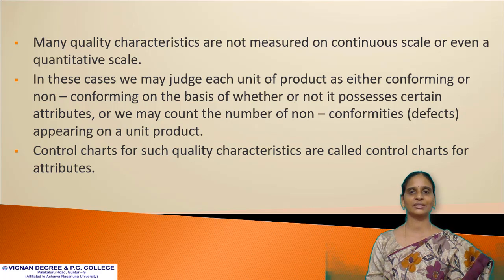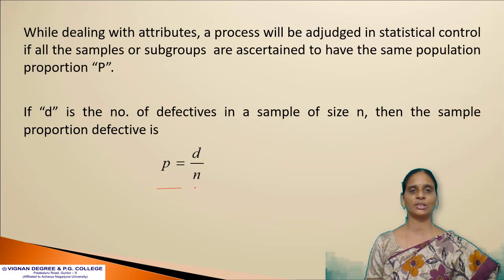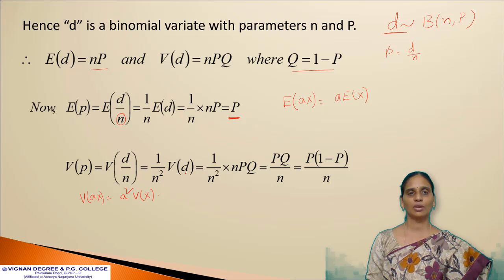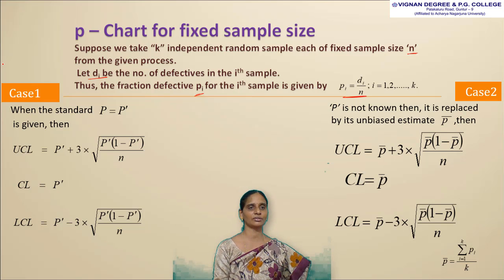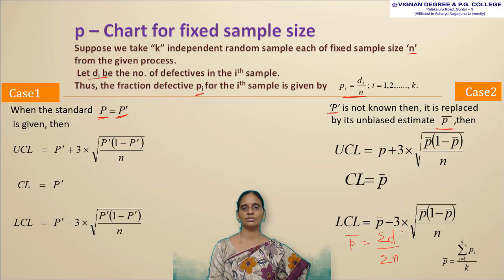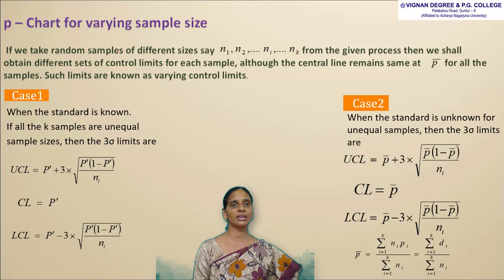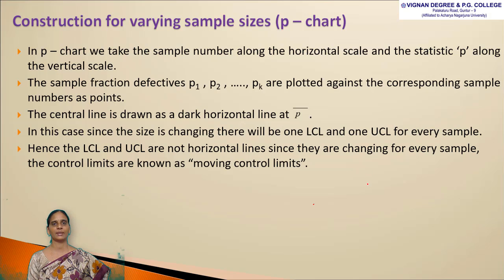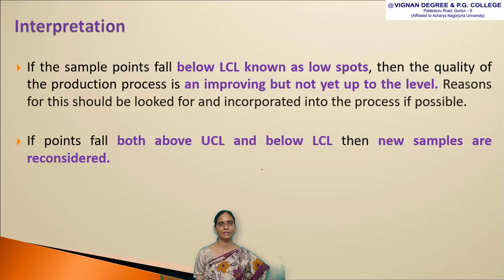Quality & Reliability STT6 UNIT - 2 Part - 4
Fraction defectives chart (or) p - chart